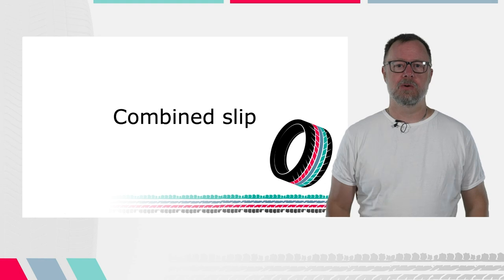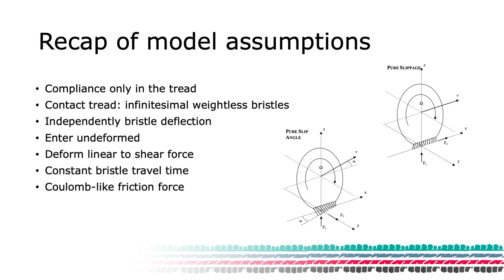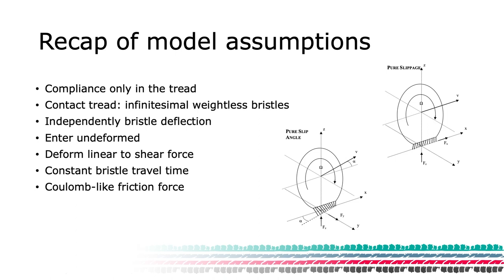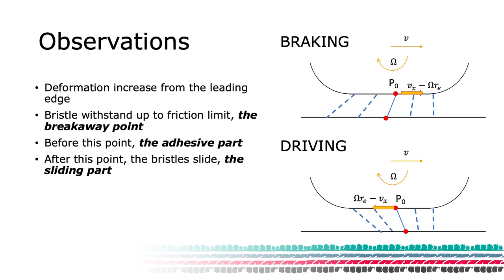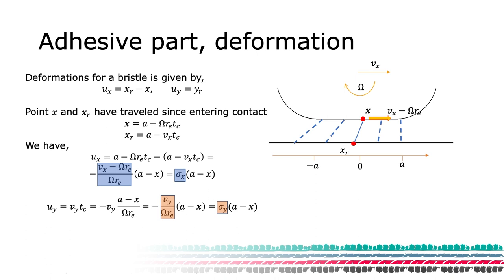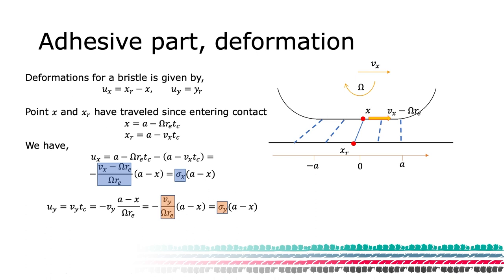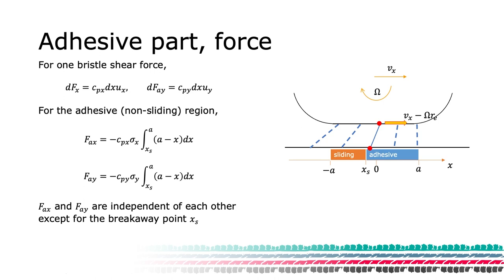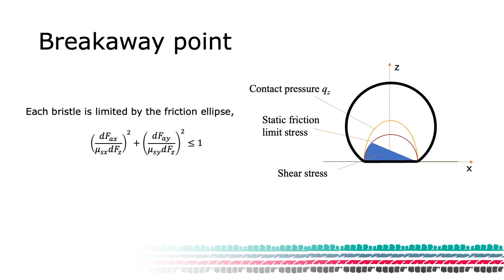Combined force transmission Part 1 | iMooX.at